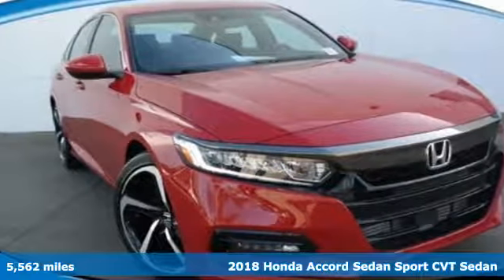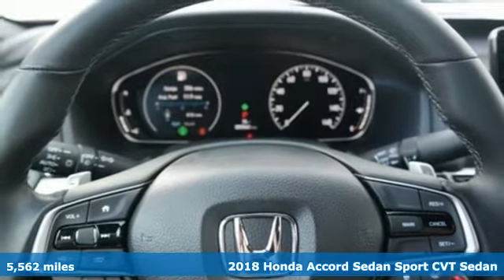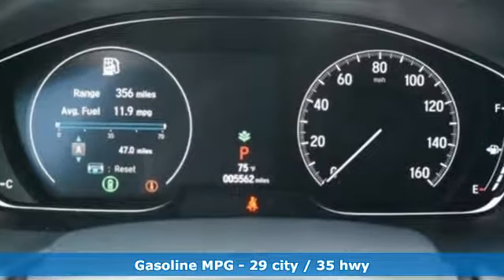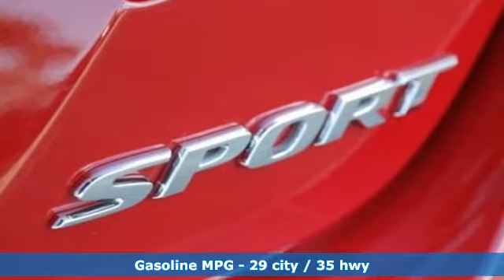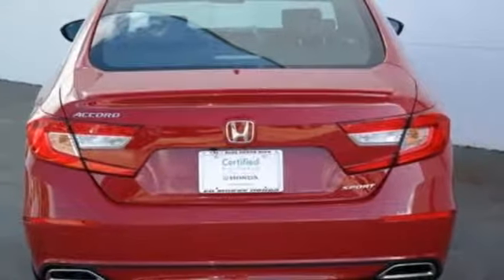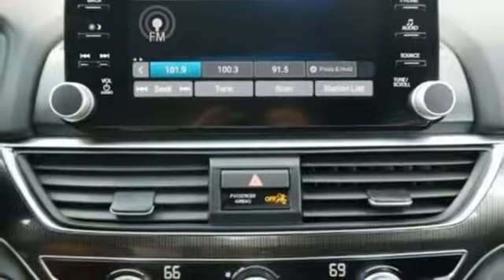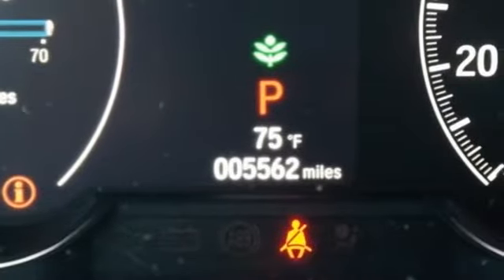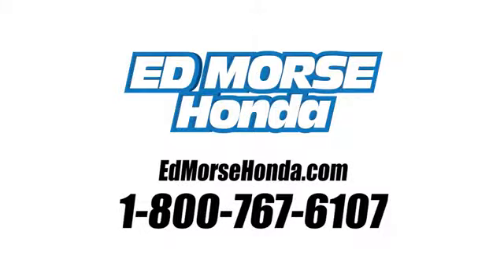Certified 2018 Honda Accord Sedan West Palm Beach Juno, FL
Year: 2018
Make: Honda
Model: Accord Sedan
Trim: Sport 1.5T
Engine: 1.5L 4-Cyl Engine
Transmission: Automatic
Color: RED/Red
Interior: Unknown
Mileage: 5562
Stock #: HR3929
VIN: 1HGCV1F3XJA134307
Contact Ed Morse Honda today for information on dozens of vehicles like this 2018 Honda Accord Sedan Sport 1.5T. This vehicle was engineered to be both economically and environmentally friendly with exceptional fuel efficiency. There is no reason why you shouldn't buy this Honda Accord Sedan Sport 1.5T. It is incomparable for the price and quality. The quintessential Honda -- This Honda Accord Sedan Sport 1.5T speaks volumes about its owner, about uncompromising individuality, a passion for driving and standards far above the ordinary. You've found the one you've been looking for. Your dream car.

Address:
3790 West Blue Heron Boulevard